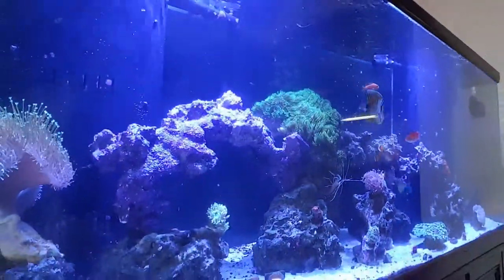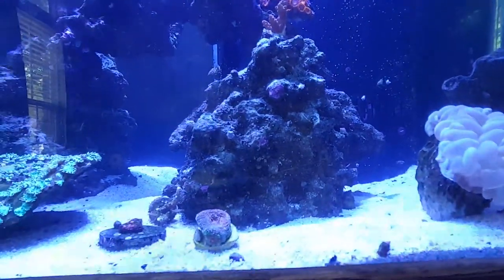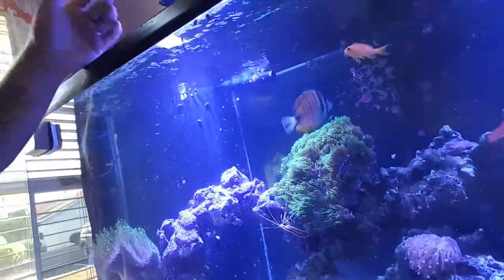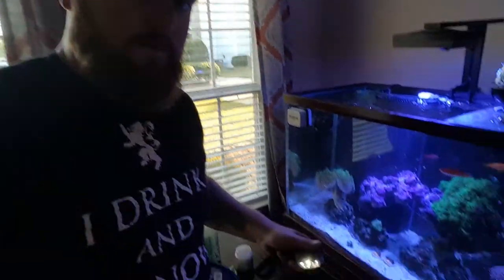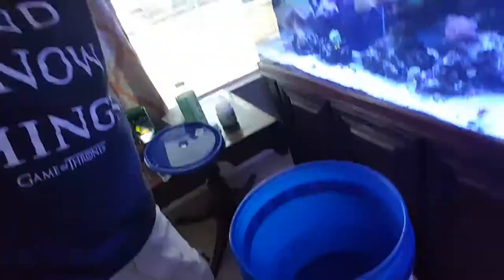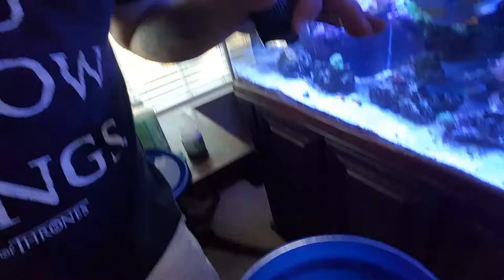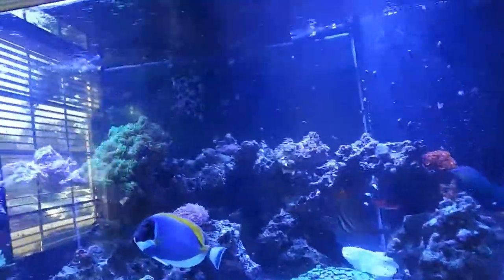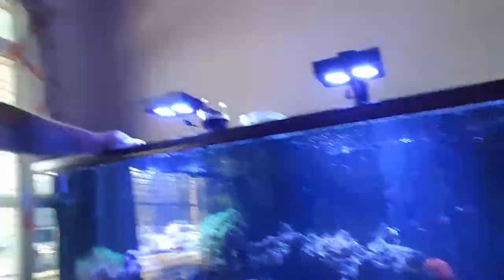Powder blue tang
adding a powder blue in with acclimation tips